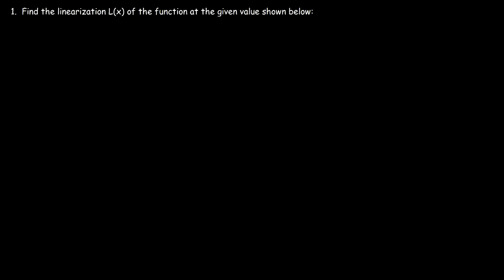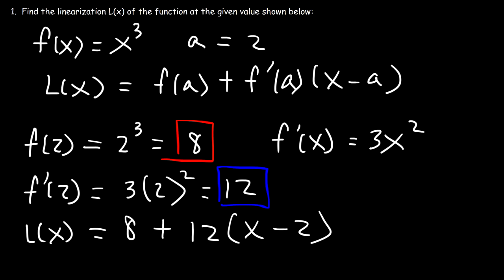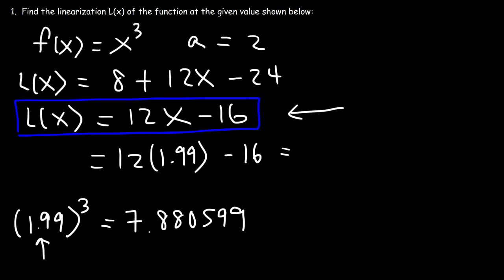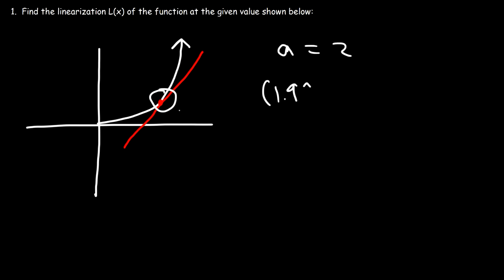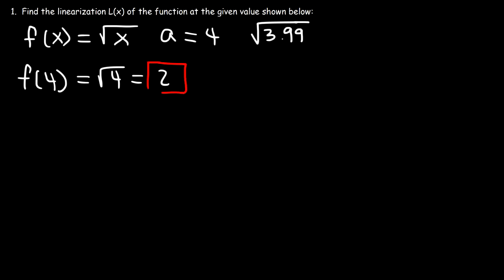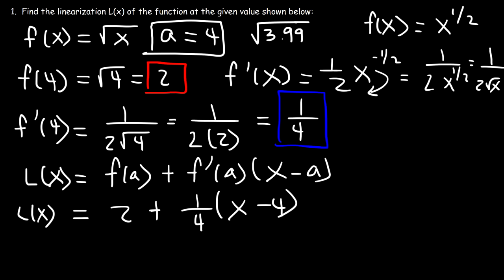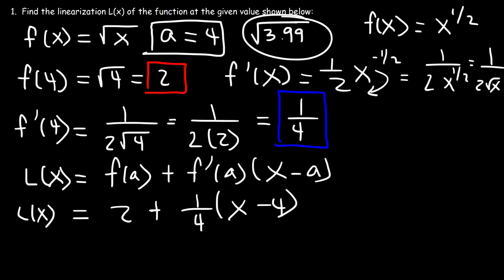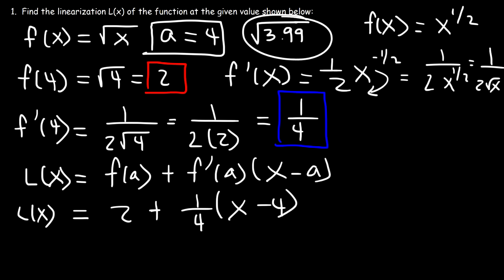Finding The Linearization of a Function Using Tangent Line Approximations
This calculus video tutorial explains how to find the local linearization of a function using tangent line approximations.  It explains how to estimate function values by writing the equation of the tangent line and evaluating it.  This video contains plenty of examples and practice problems on local linear approximation and differentials.